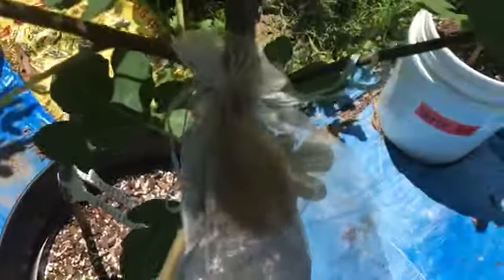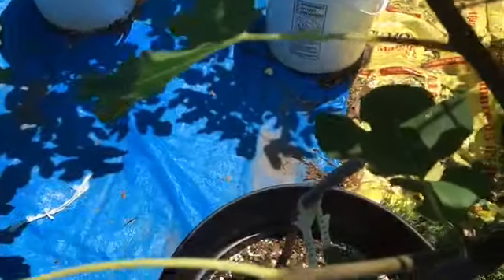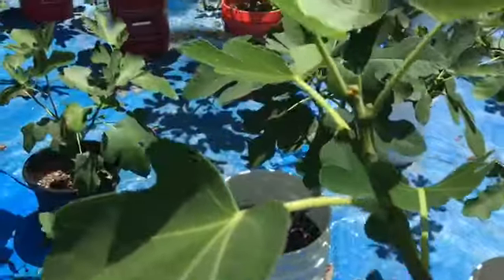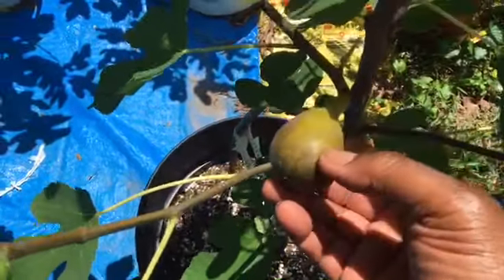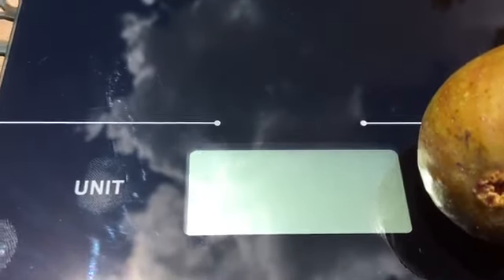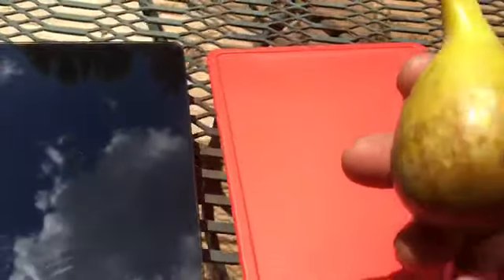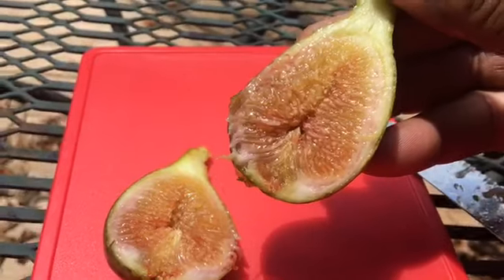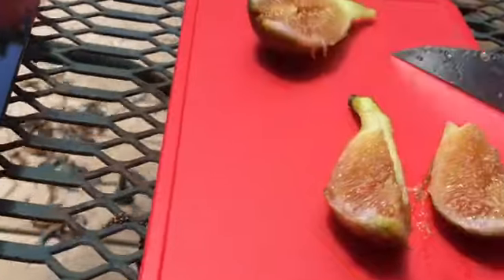Giant Israeli Fig.